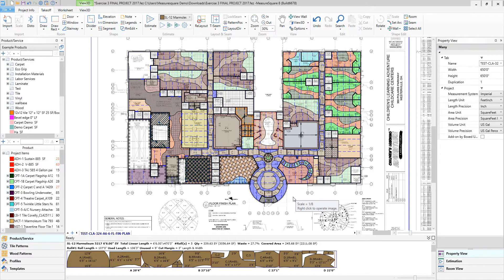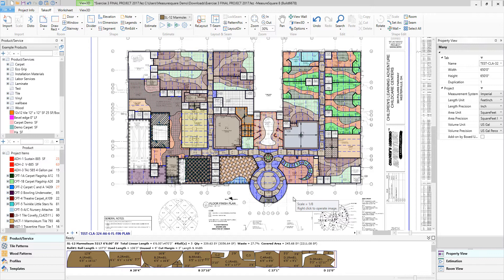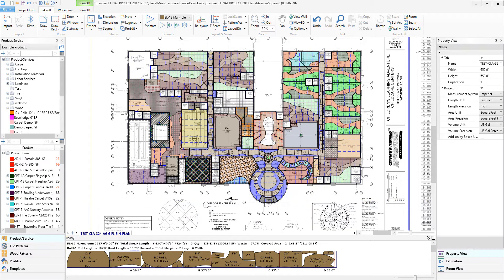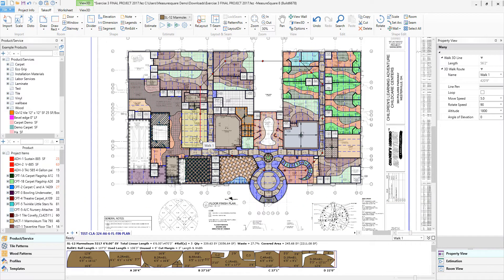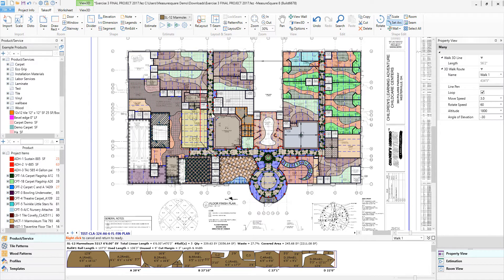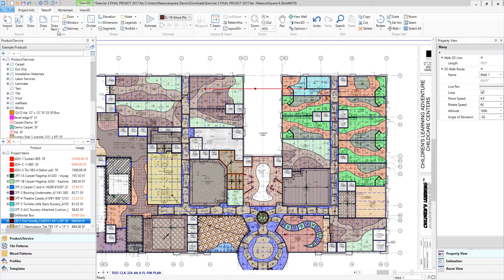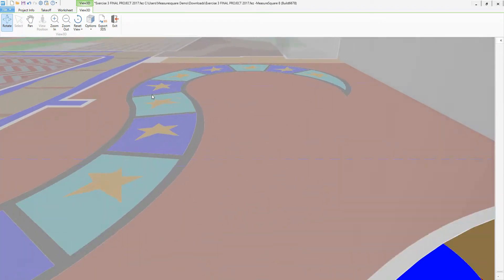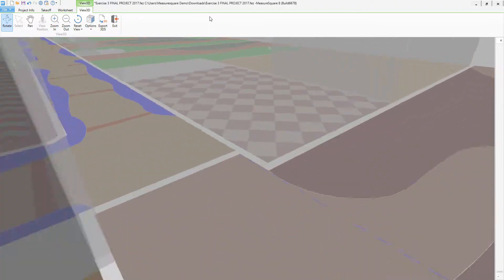3D Walkthrough Video - MeasureSquare 8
In this video tutorial, we will show you how to use the 3D walkthrough feature of MeasureSquare 8.